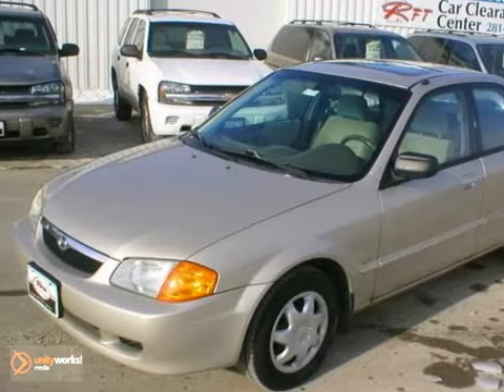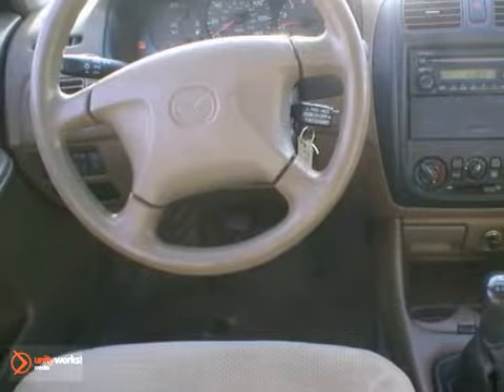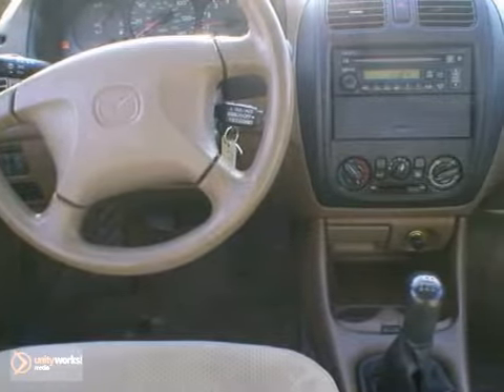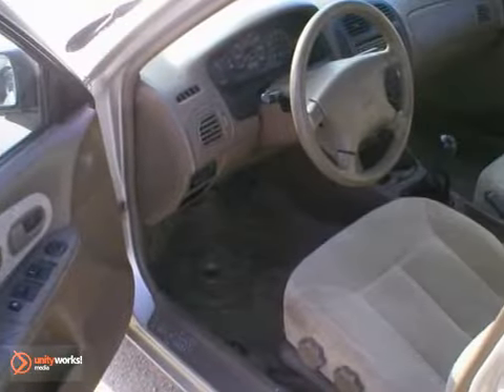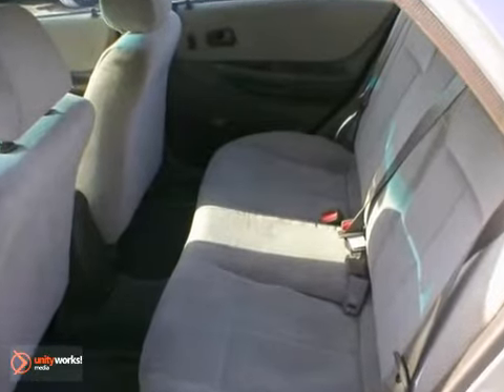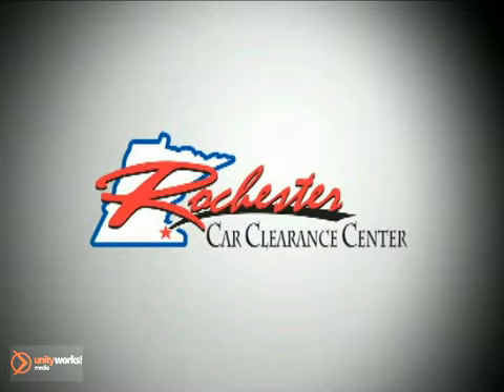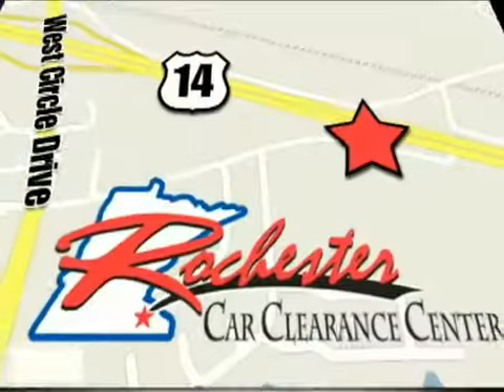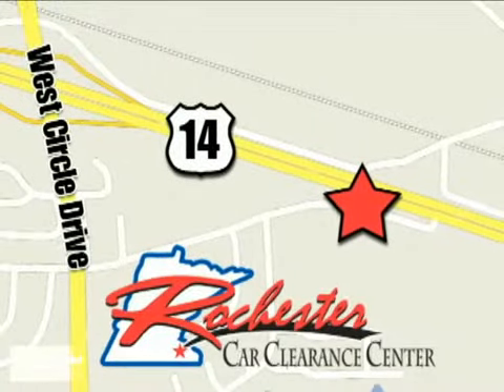1999 Mazda Protege Rochester Minneapolis, MN AM13979 - SOLD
SOLD -   SOLD - Call or visit for a test drive of this vehicle today!